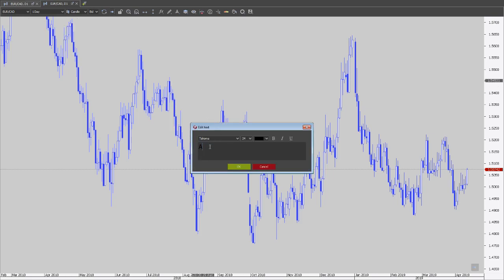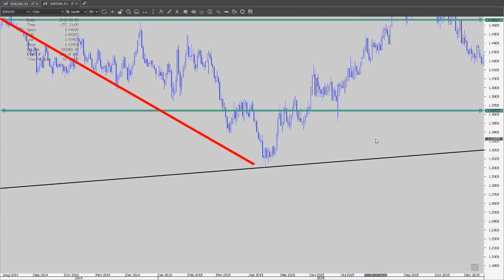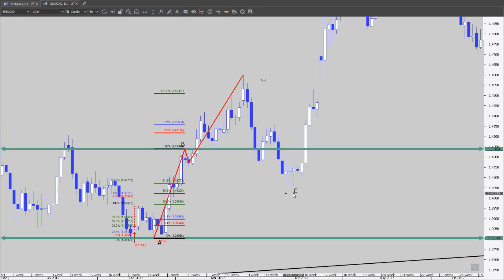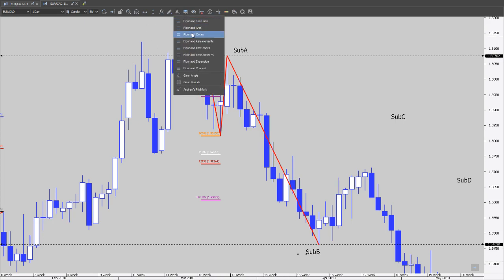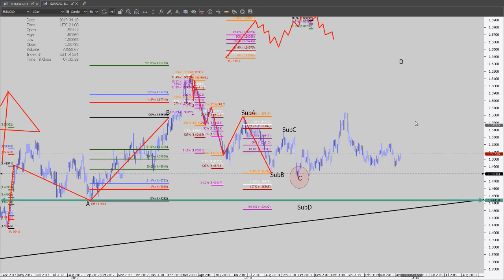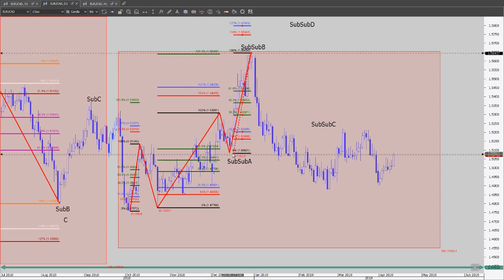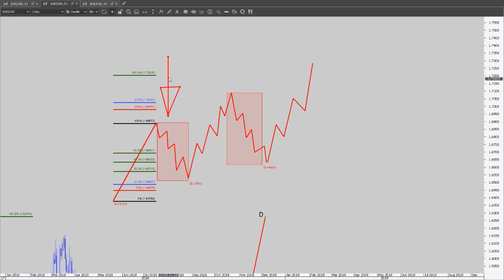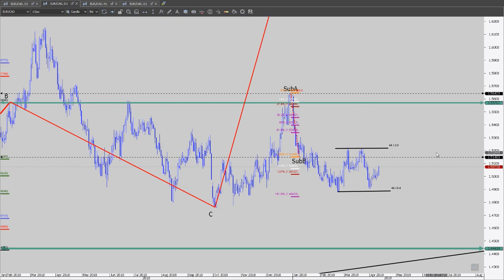Rules for Trading the Original Fibonacci (FxPassion) 11/04/19